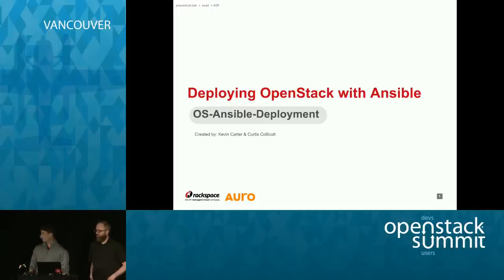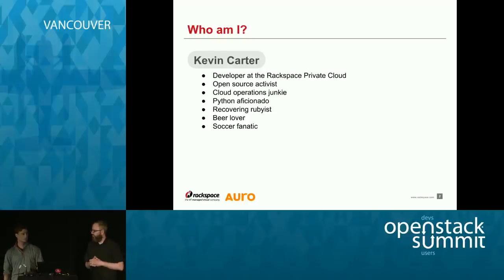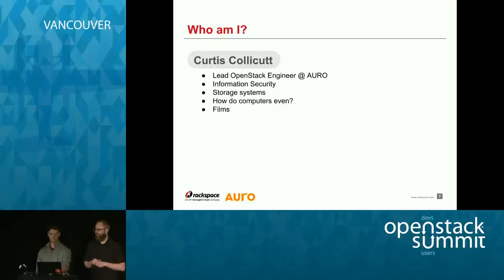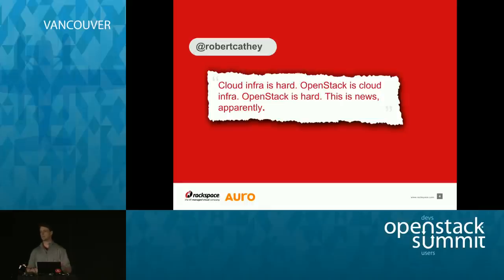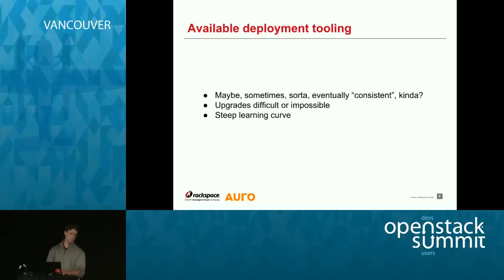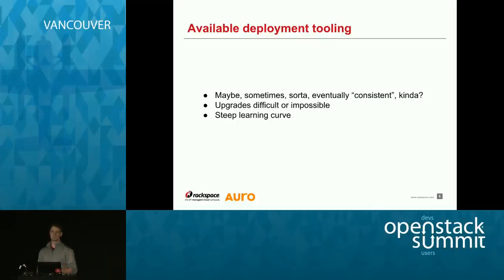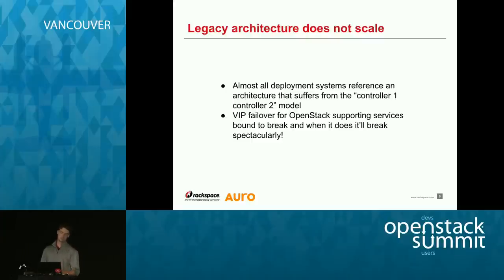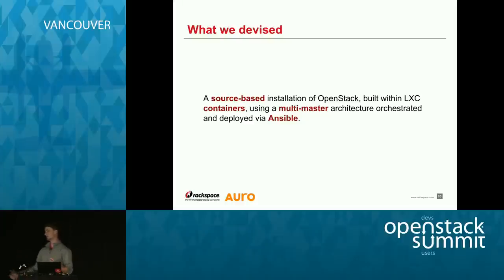Deploying OpenStack with Ansible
The OpenStack Ansible project, " was born from the need to simplify deployments. In this talk, I will discuss how OpenStack Ansible solves common deployment problems using LXC containers and upstream OpenStack to build multi-node environments at scale.

Additionally, Curtis Collicutt will discuss how the Vancouver-based OpenStack public cloud AURO, "http:…Full session details